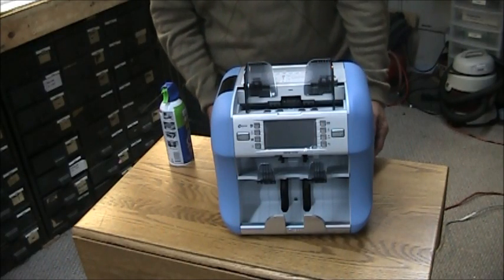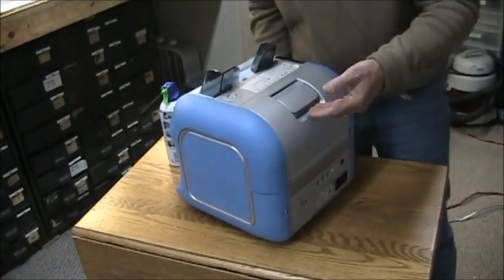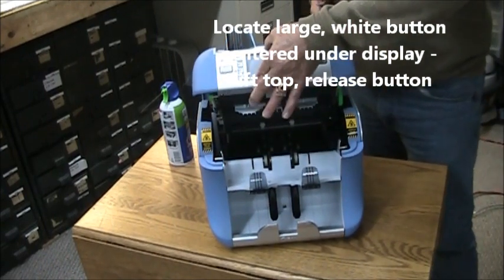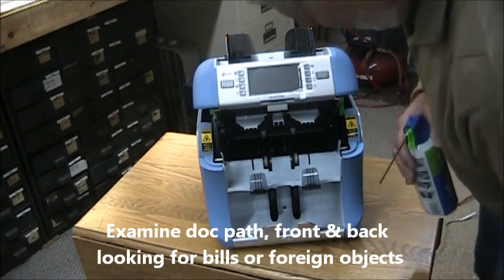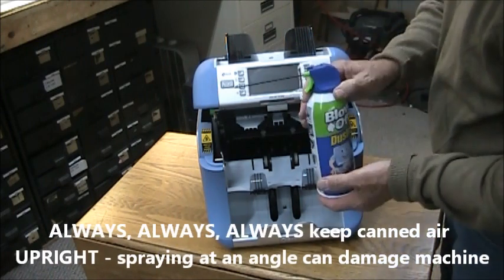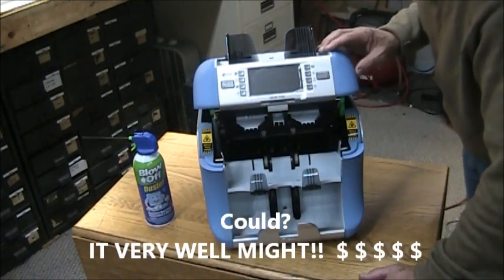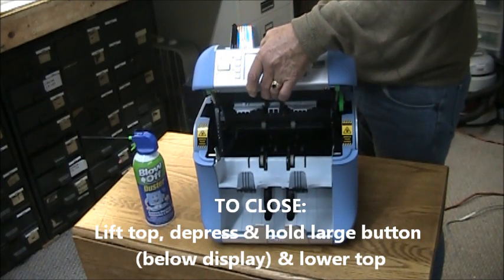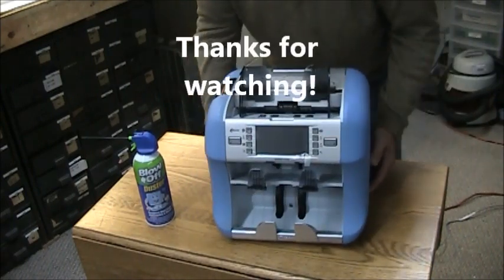Kisan Newton A Maintenance + Jam Clearing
HOW TO ... maintain and clear the occasional jam on the Kisan Newton-A Currency Discriminator - Counter | Validator | Sorter